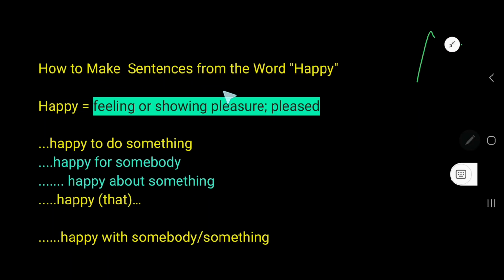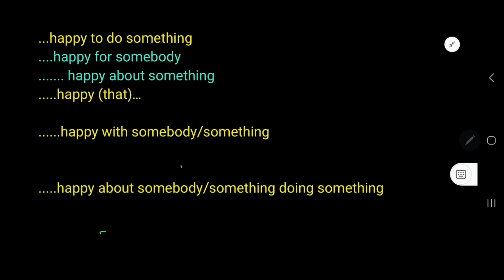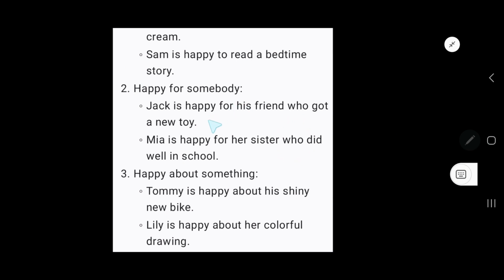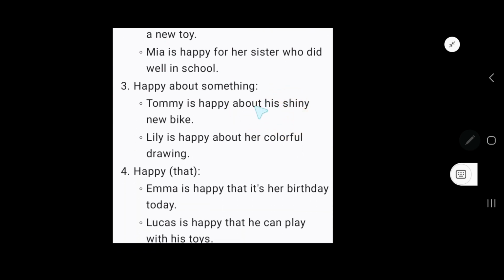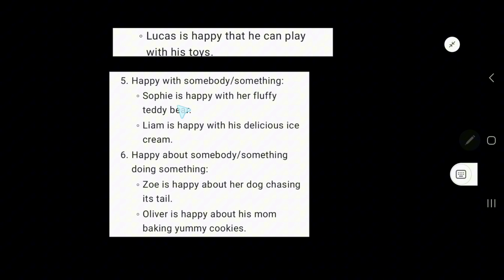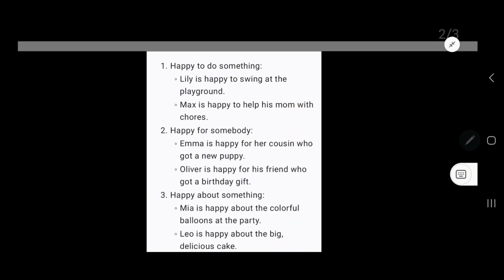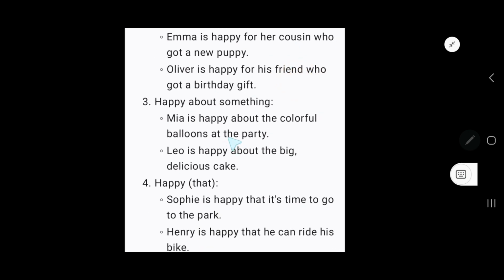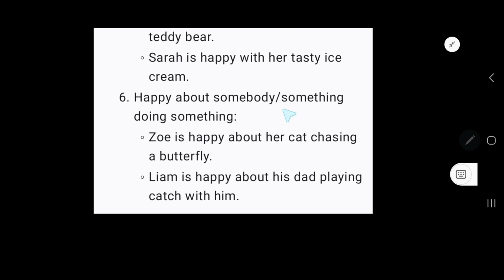Happy -How to Make Sentences from the Word HappyllUse the Word Happy in Sentences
Happy -How to Make Sentences from
the Word HappyllUse the Word Happy in
Sentences

1. Happy to do something
◦ Amy is happy to eat her favorite ice
cream.
◦ Sam is happy to read a bedtime
story
2. Happy for somebody
◦ Jack is happy for his friend who got
a new toy
◦ Mia is happy for her sister who did
well in school
3. Happy about something:
◦ Tommy is happy about his shiny
new bike
◦ Lily is happy about her colorful
drawing
4.Happy (that):
◦ Emma is happy that it's her birthday
today
Lucas is happy that he can play with his toys.